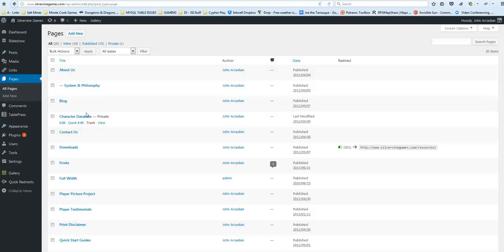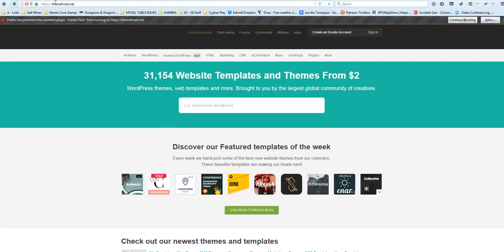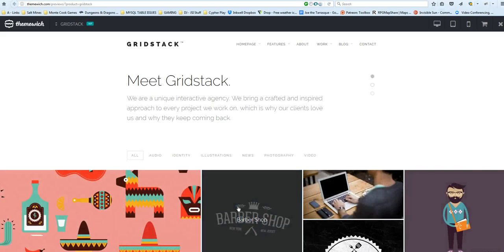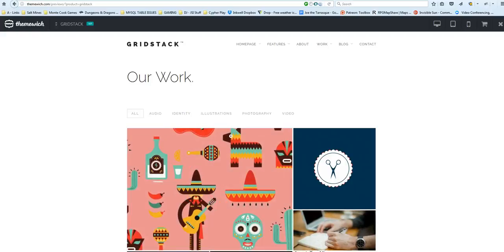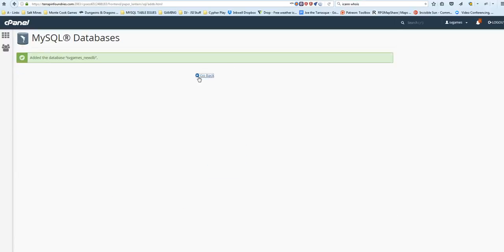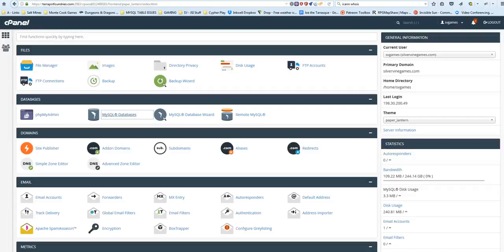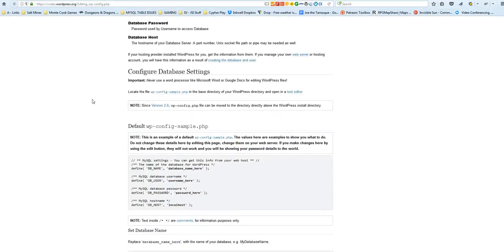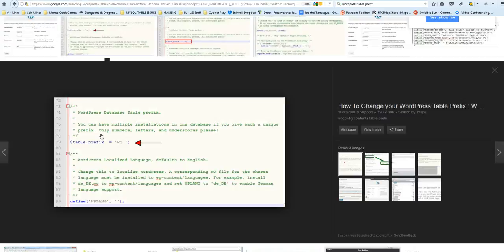IGDN 3 Basics of getting CMS Wordpress Installed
John Arcadian takes us through a series of videos on how to set up a simple promotion website.